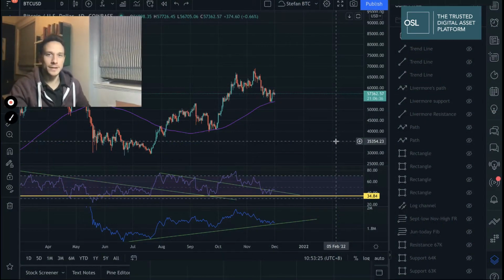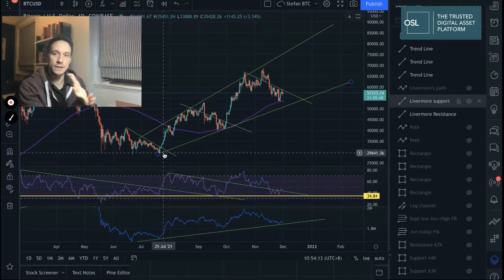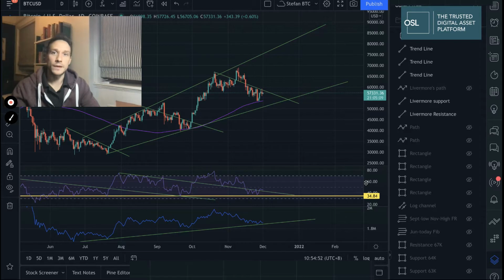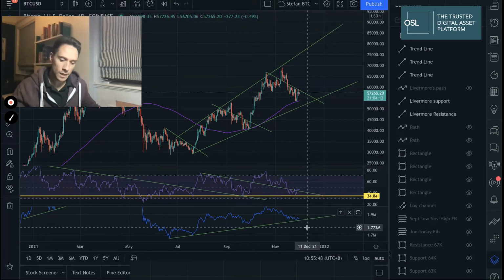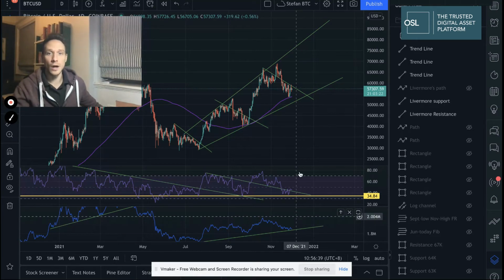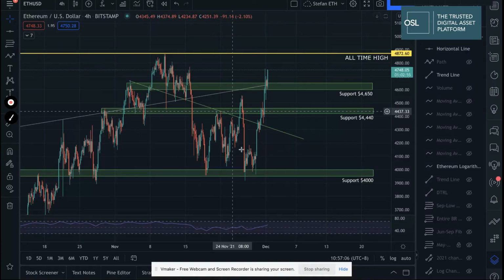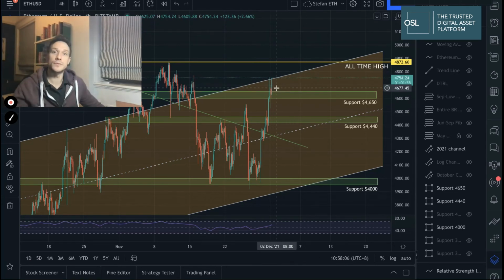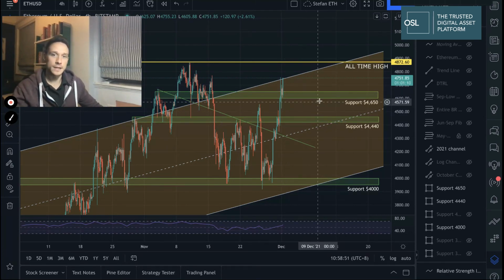OSL Trader View - Cryptocurrency Technical Analysis Dec 01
Eth rally gathers pace
00:00 - 03:49 Bitcoin
03:49 - 05:47 Ethereum